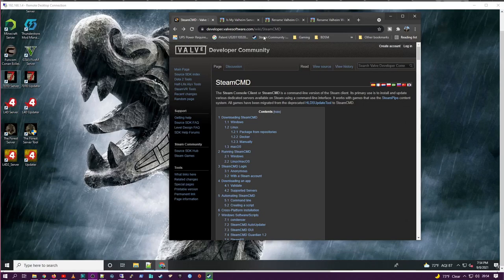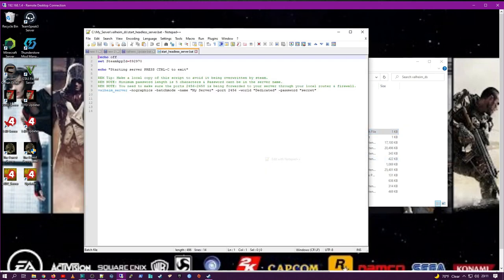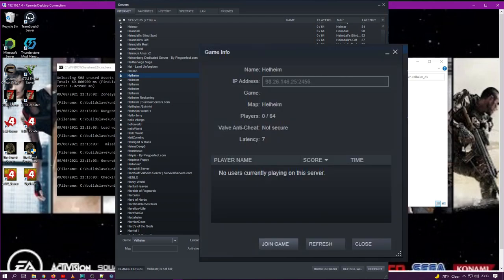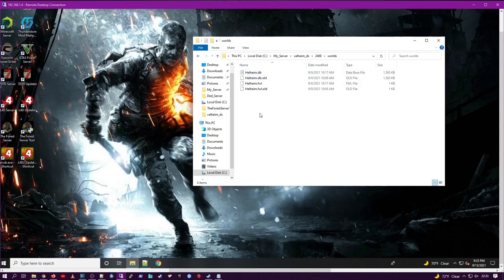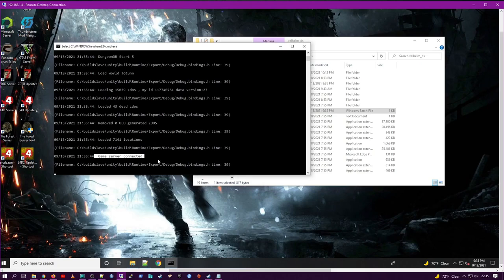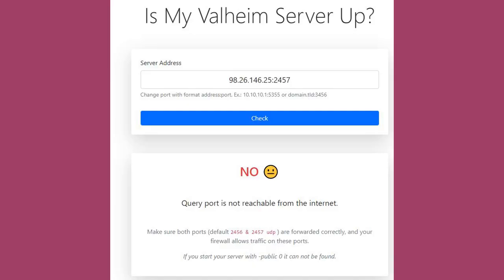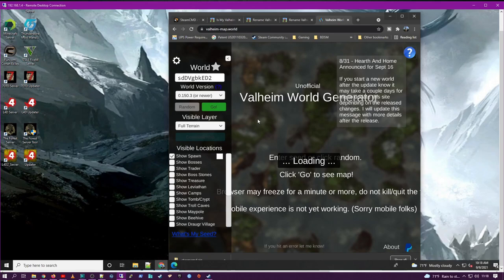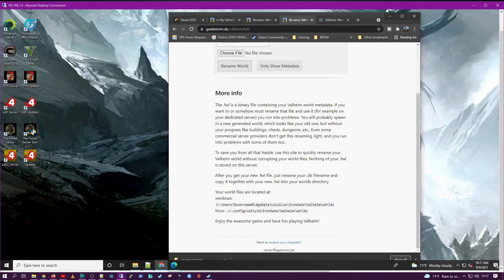Success for a reason! What you missed out on for Valheim server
Valheim dedicated a complete server guide and not showing up in the community list fixed.
Valheim game server guide and configuration, explaining the things that NO ONE mentions.
Using my technical expertise I have assembled the best practices for Valheim Dedicated Server that actually works every time!
Come hang out and geek out to learn how to properly set up a complete Valheim Dedicated server so you and your friends can enjoy this survival game without renting a server.

00:00  Valheim server facts you might not think of
04:51 The only video about Valheim world management you'll need to see
07:29 Valheim connection errors are not normal, here's why!
09:35  The new Valheim bonus content madness or genius?

✔️What your Valheim update file should look like:
@echo off
start steamcmd.exe +login anonymous +force_install_dir C:\My_server\Valheim_ds +app_update 896660 +quit
✔️Valheim Ports to Forward TCP/UDP-Ports 2456 to 2458
✔️Valheim Port Forwarding Instructions can be found in these videos using the above ports.
✔️Where your Valheim world files are;
C:\Users\mdwal\AppData\LocalLow\IronGate\Valheim\worlds
✔️How to validate your Valheim server is reachable externally:
✔️Create a Valheim world seed with the world generator:
✔️I get these questions a lot.
How to join the Valheim server online? or Valheim how to join friends server?
My answer is simple, use this desktop link.
Simply create a new shortcut (right-click on your desktop) and paste the information in the location field.
steam://run/892970//-force-vulkan -console +connect xxx.xxx.xxx.xxx:2456
(xxx is where you'll put your external or internal IP depending on who'll be connecting.
Make sure you put in the colon(:) with no spaces)
✔️Where to rename your Valheim character:

TN7-041522
T-050422